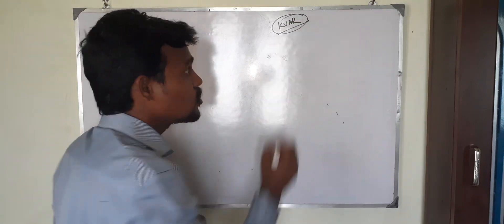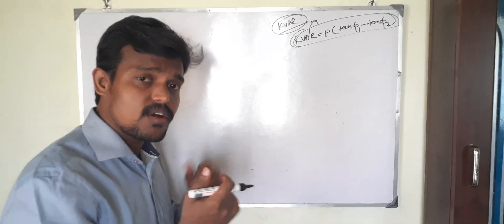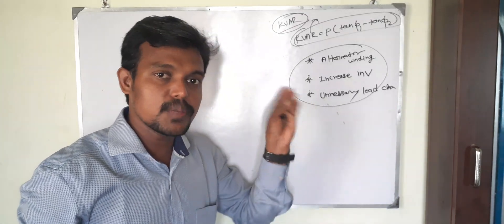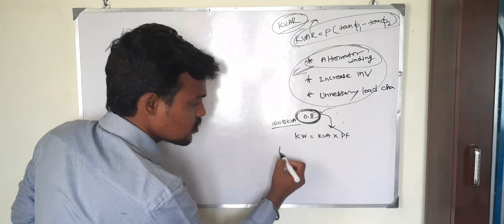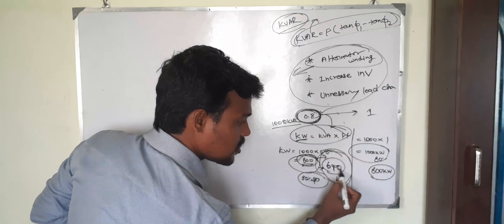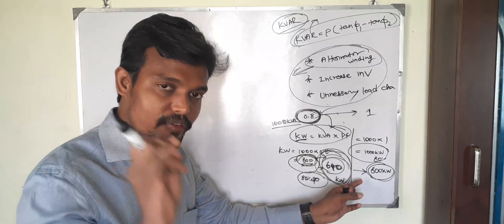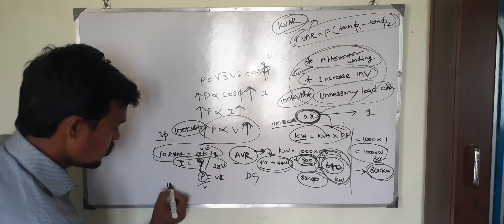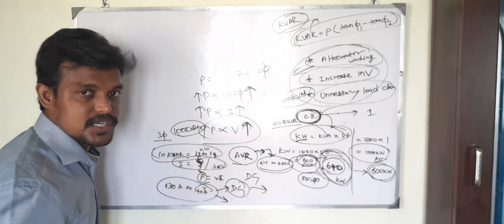Why we are switching off the capacitor bank when our diesel generator is running || English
# switching off capacitor bank# diesel generator running #

Why we are switching off capacitor bank when our diesel generator is running || English ||

How to calculate KVAR for your load? How to design the power factor correction panel ?